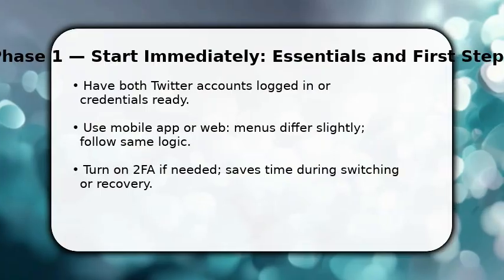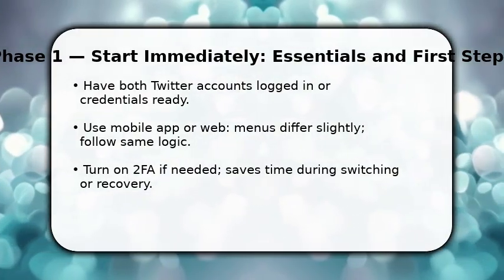How to Change User in Twitter - Step by Step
How to Change User in Twitter - Step by Step | 🔒 Surfshark VPN Deal — Stay private and secure. $1.99/mo + 3 Months Free ▸

Learn the step-by extricate process of changing your Twitter user account with our comprehensive guide. From logging in to final confirmation, we'll walk you through each phase ensuring a smooth transition.

change my username on Twitter, TwitterAccountChange, UsernameUpdate, SocialMediaTips, HowToSwitchUsernamesOnTwitter, StepByStepUserNameChange, ManageYourTwitterProfile, NewUsernameForYouTube, UpdatingTwitterHandle, PersonalBranding